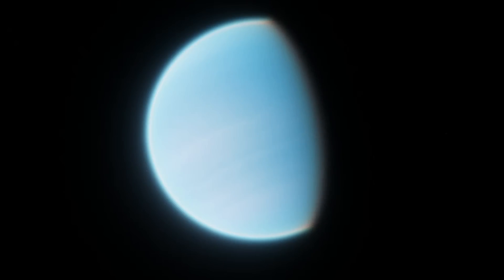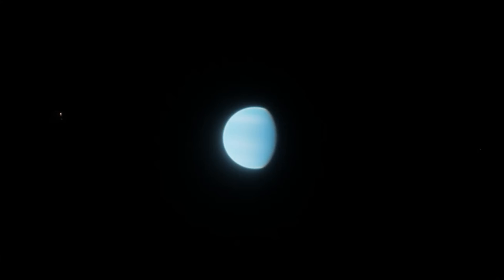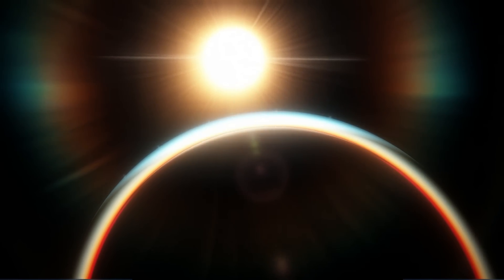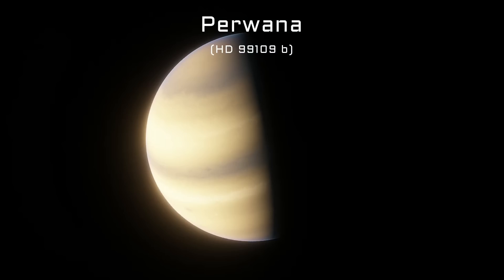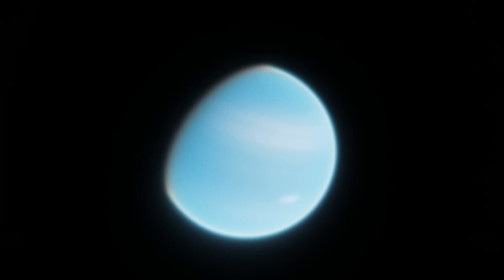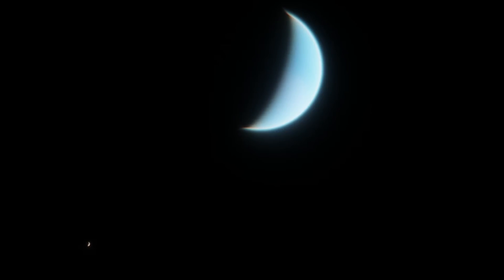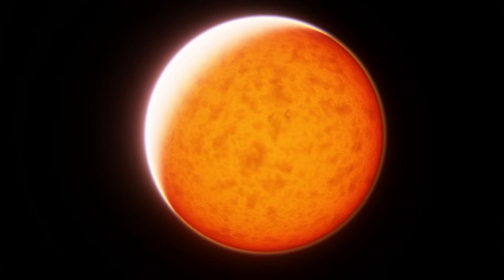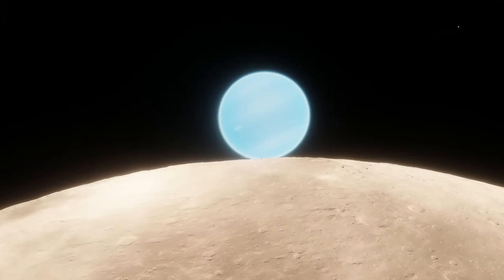Does Phailinsiam have a Trojan Exoplanet?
GJ 3470 b, officially named Phailinsiam, is an extremely interesting ice giant, and one of the most interesting exoplanets we've ever discovered. But recently, a potential trojan planet was discovered around it. Does Phailinsiam have a trojan planet?